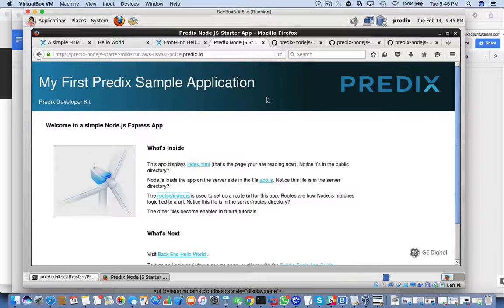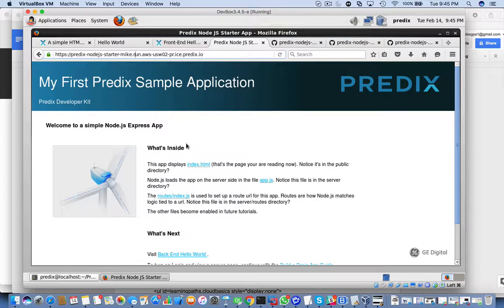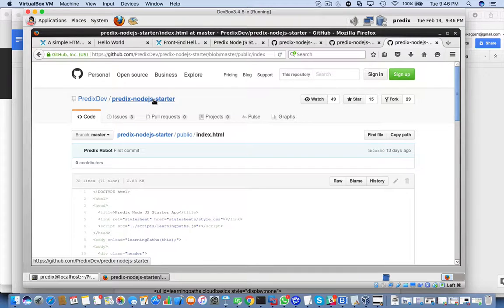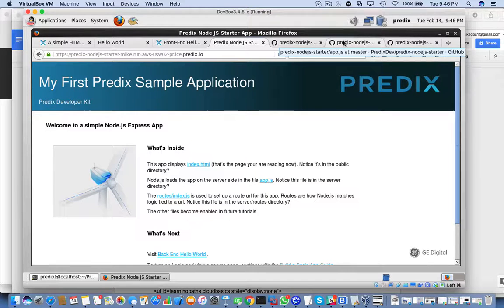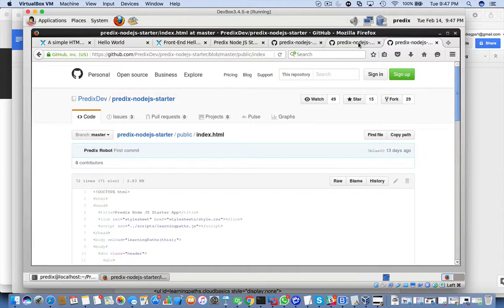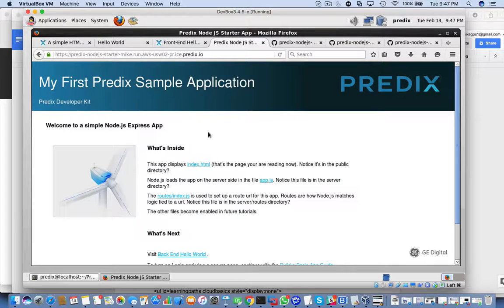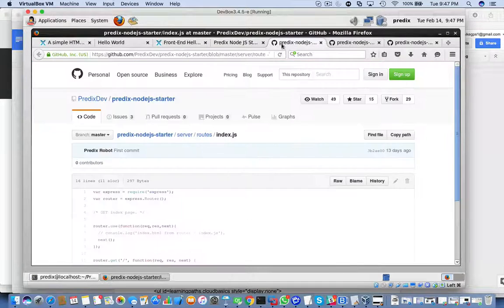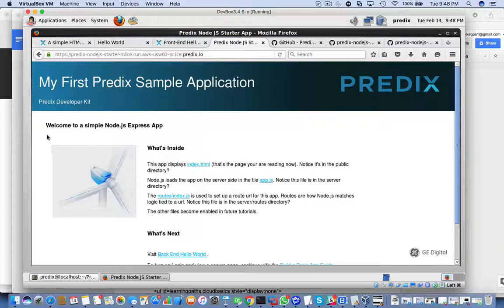Predix Training For Absolute Beginners (Video 6)